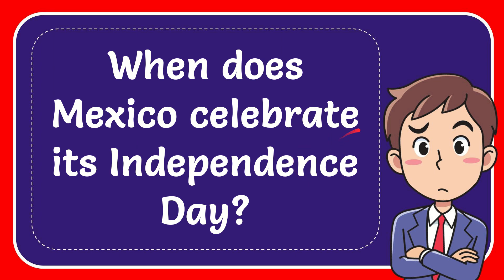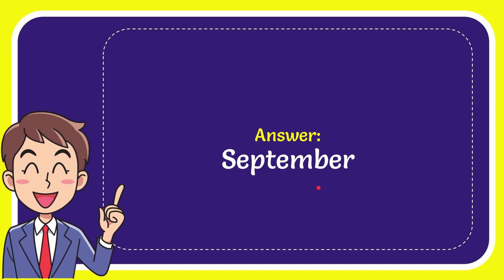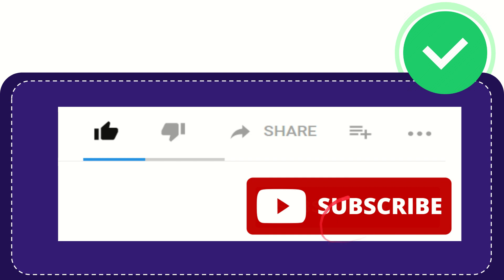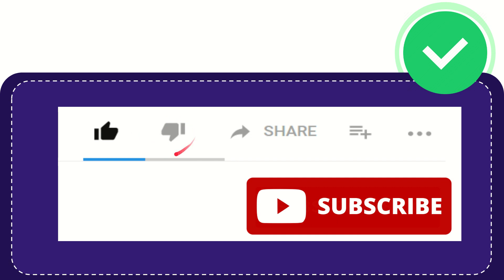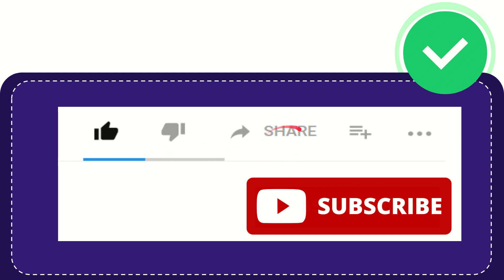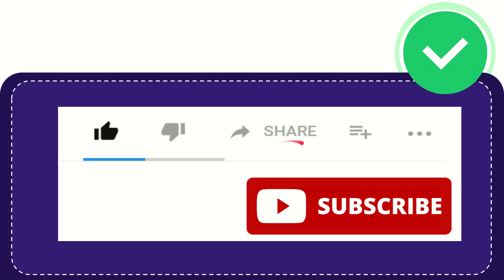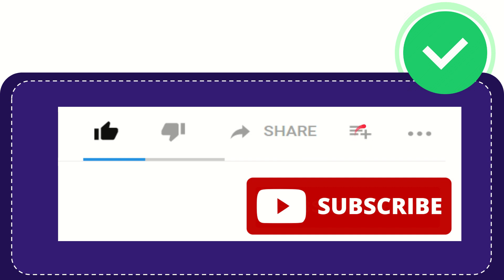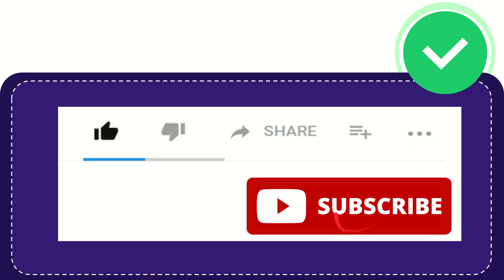When does Mexico celebrate its Independence Day?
When does Mexico celebrate its Independence Day? NEW VIDEO#